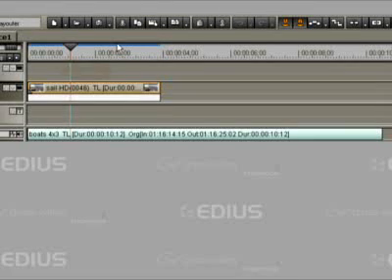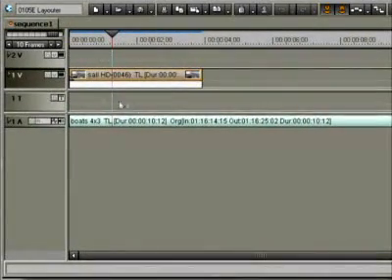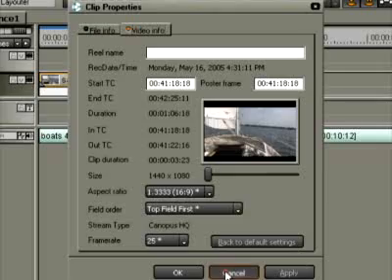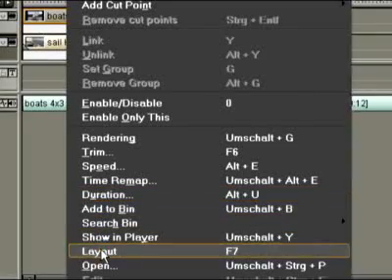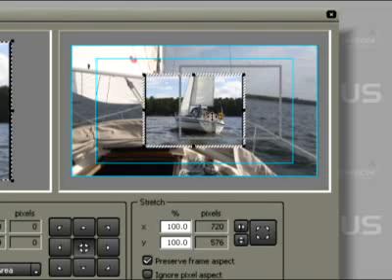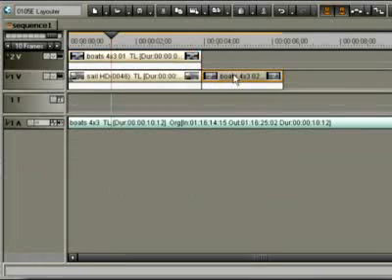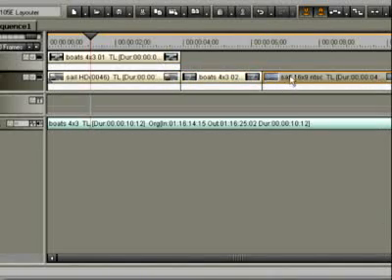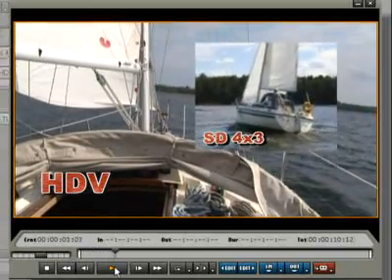01.04. Multi-format Editing with the Video Layout Tool [EDIUS 4]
With support for any mix of different video formats, learn how you can combine those formats seamlessly within one project..

A tutorial from the series of 'getting-started' videos for the older 4th version of EDIUS. Despite this fact and their rather poor video quality,
an EDIUS beginner might still find some of the topics to be of interest.